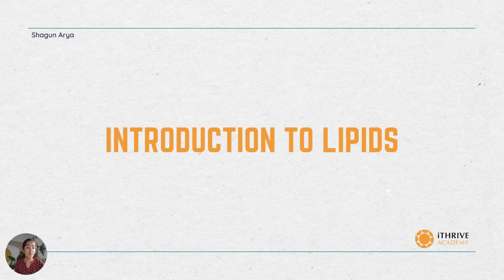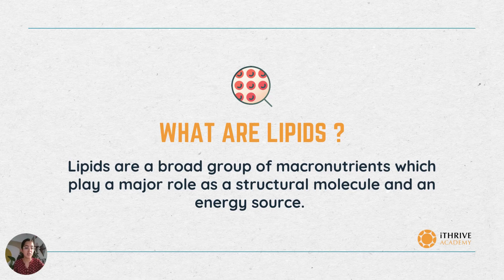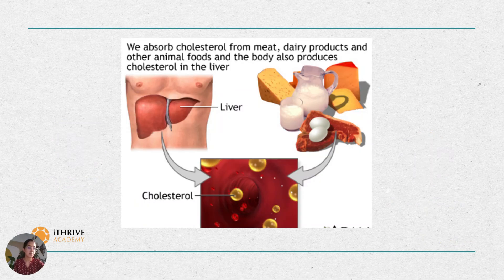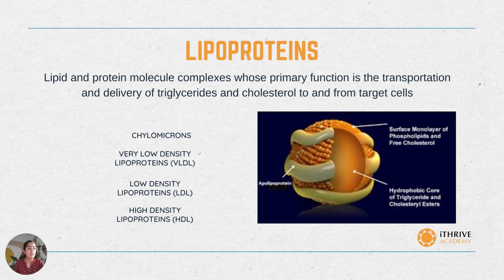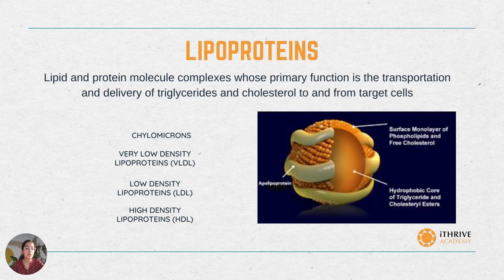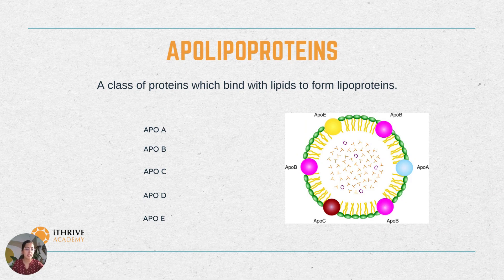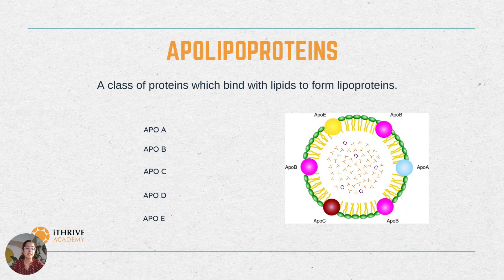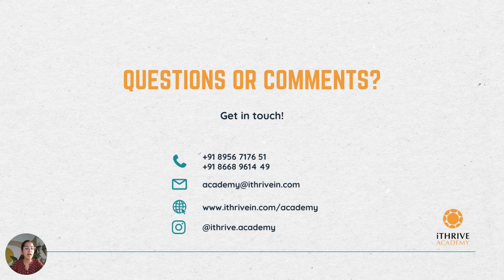Understanding Lipids, Cholesterol, Lipoproteins, Apolipoproteins and Lipid profile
Fats and Lipids are widely known molecules for their health effect. These are terms that are used interchangeably. However, there’s a minute difference. In this video, discover the meaning of lipids, the different types of lipids, difference between lipids and fats, meaning and functions of Cholesterol, how are lipids transported in the body by lipid-protein complexes (Lipoproteins)- Chylomicrons, VLDL, LDL, HDL and Apolipoproteins (A, B, C, D, E). This video also covers the tests under the lipid profile namely Total Cholesterol, LDL-C, HDL-C and Triglycerides.